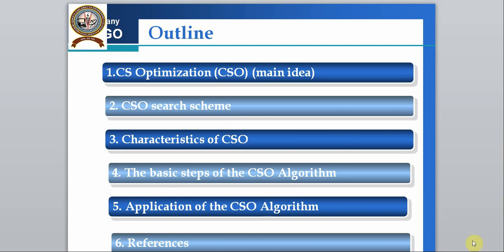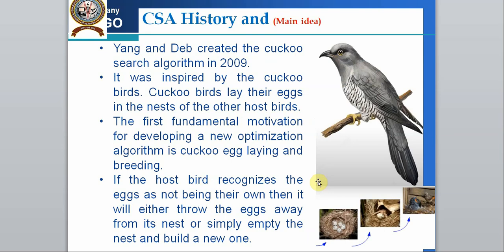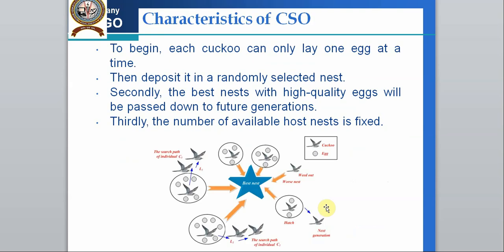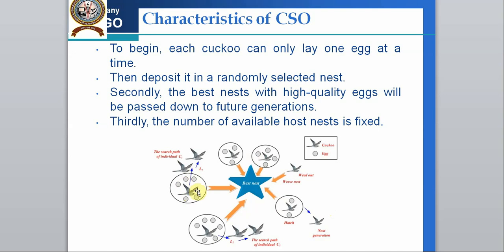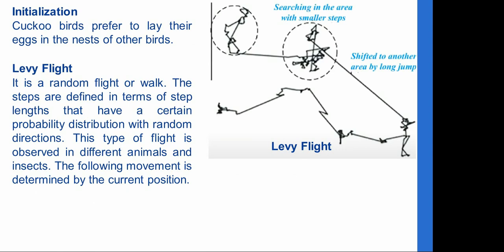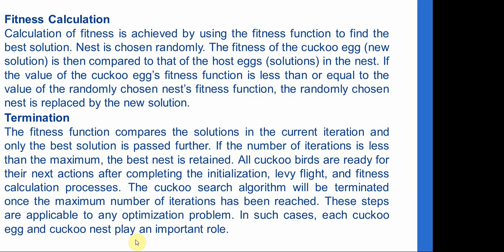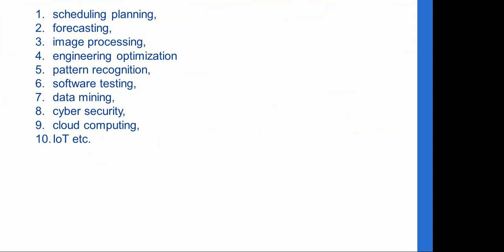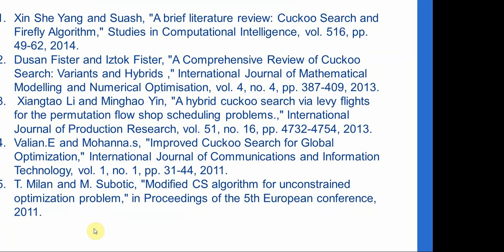CSA: Cuckoo Search Algorithm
NICT: Cuckoo Search Optimization Algorithm